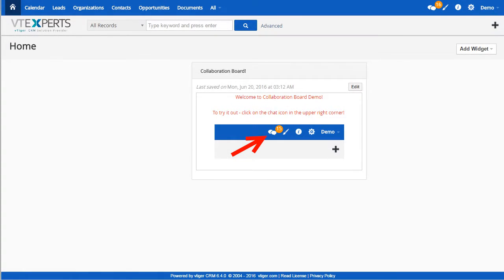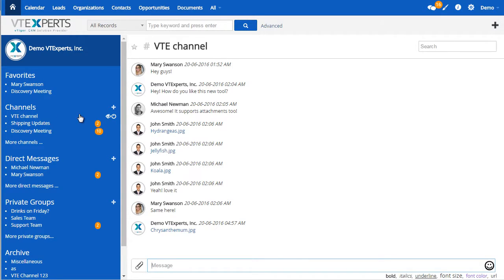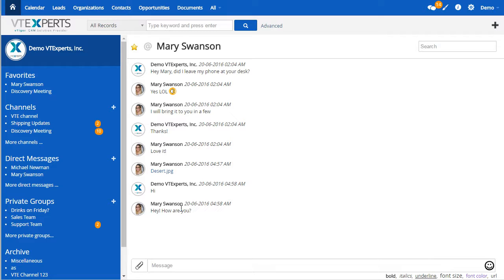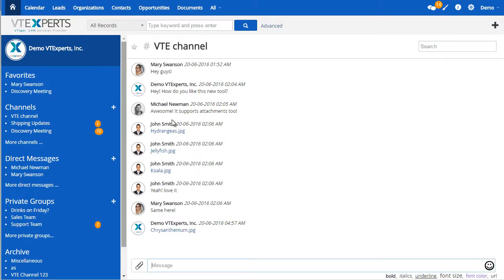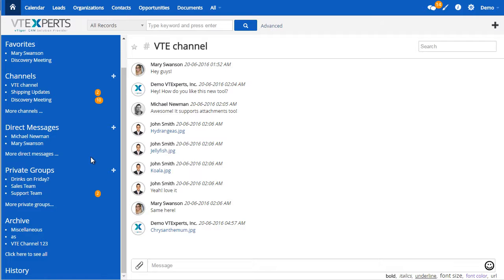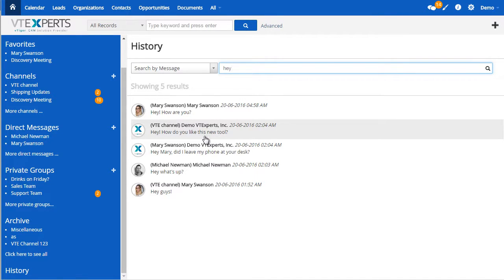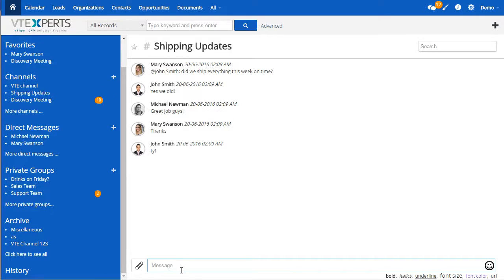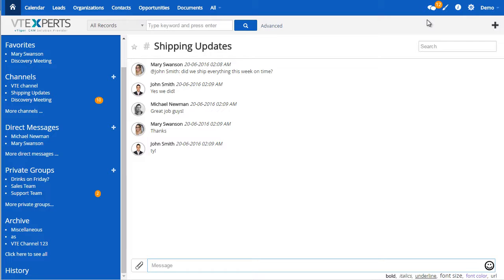VTiger Collaboration Board/Chat - Extension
Collaboration/Chat tool integrated within VTiger allows users to send direct & private group messages, create public channels/chat rooms and keep track of all the communication within VTiger. It’s a great tool for team looking to collaborate within VTiger.

It works as an Instant Messaging chat allowing users to see notifications, archive/leave rooms and respond immediately. Document/Attachment upload/sharing is also supported within the extension.

VTExperts, Inc.